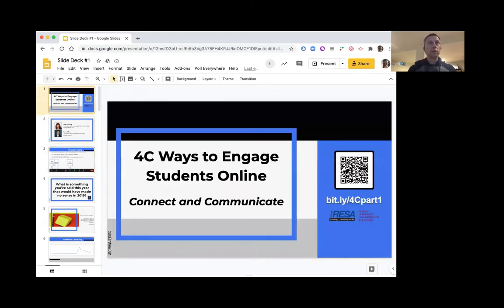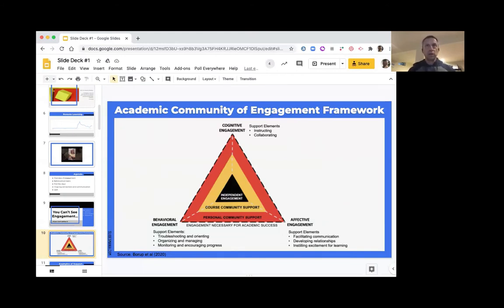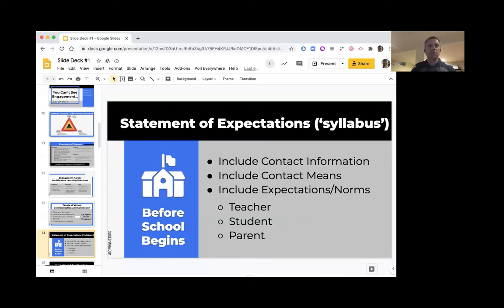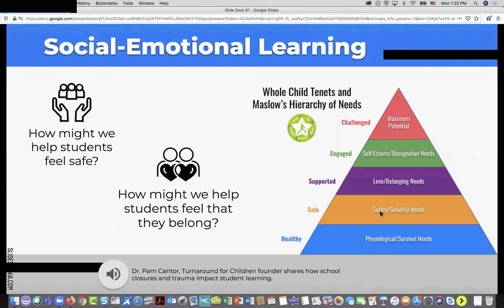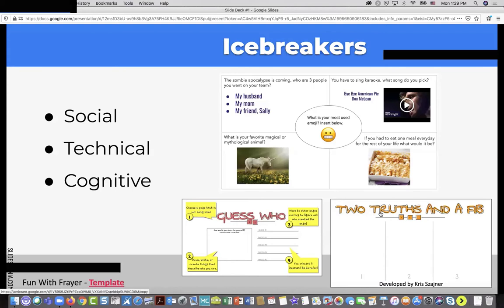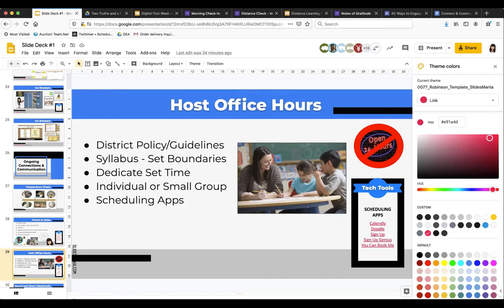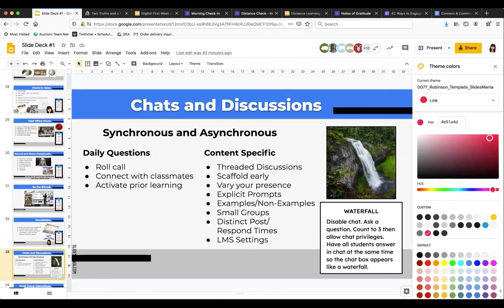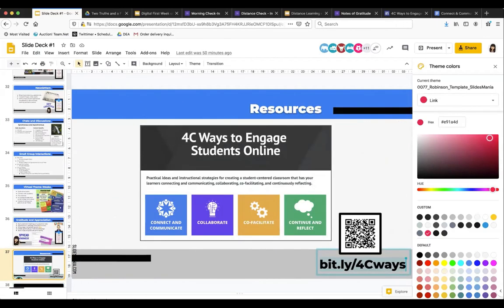4C Ways to Engage Students Online: Connect and Communicate